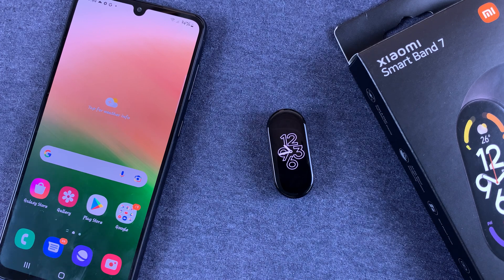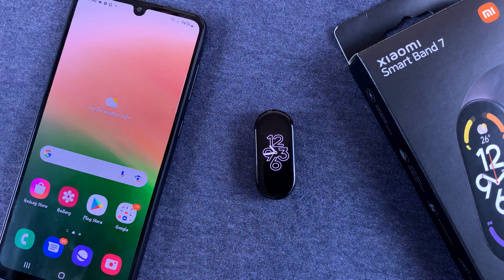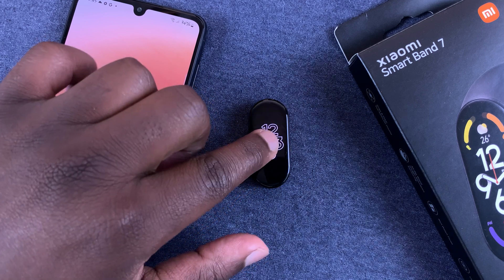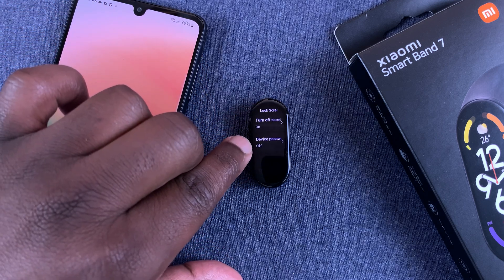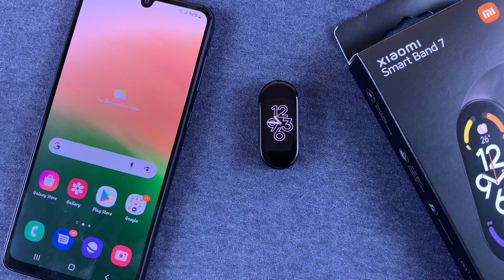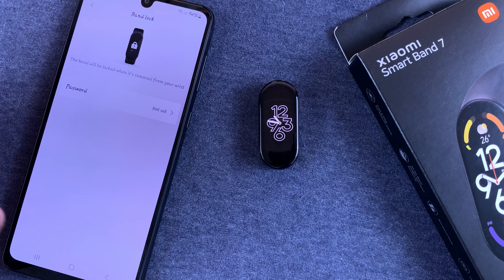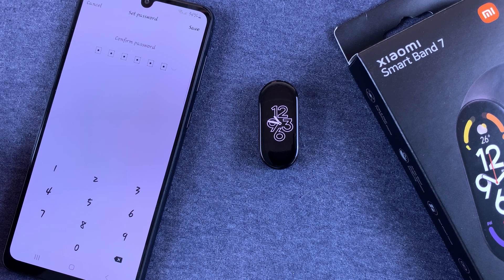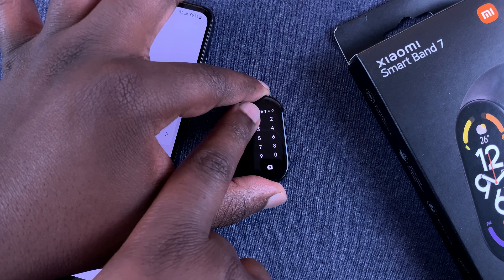How To Setup Off-Wrist Lock and Password On Xiaomi Smart Band 7 | Mi Band 7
Learn how to set up a password and wrist lock on Xiaomi Smart Band 7. You can set up a password on your Mi Band 7 to keep off people from accessing it.

You can set up the password either from the Smart Band 7 or from the Zepp Life (Mi Fit) app.

Timestamps
0:00 - Intro
0:45 - How to set up a password on Xiaomi Smart Band 7.
1:17 - How to set up a password from Zepp Life(Mi Fit) app.
2:07 - Outro

Cell Phone Tripod Adapter